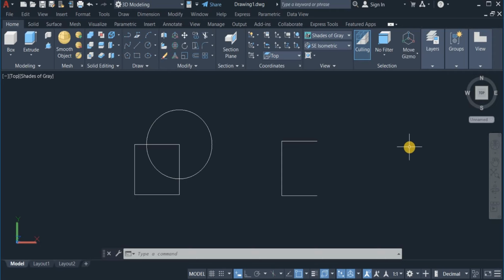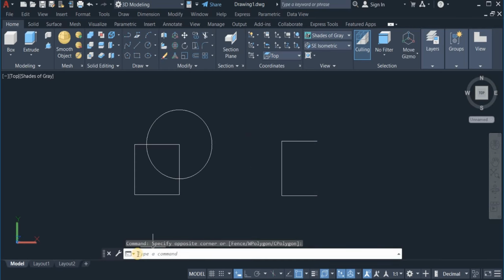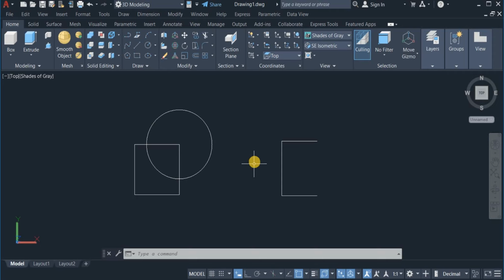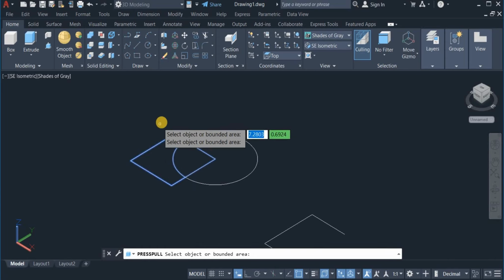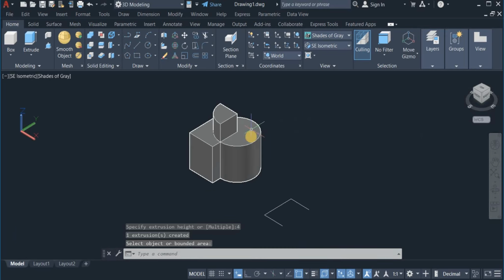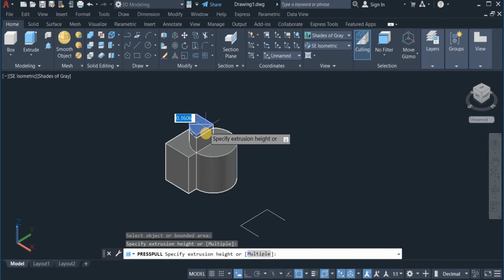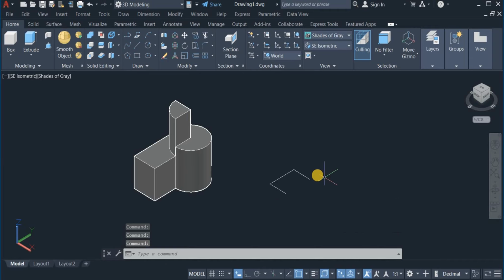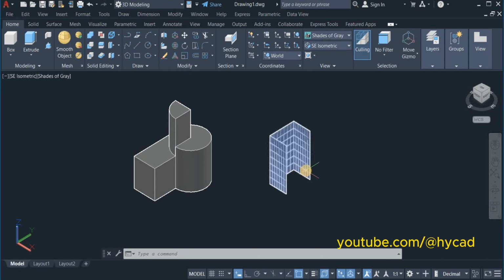How To Make A Toothpaste Tube (3D Modeling Tutorial)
Master the essential AutoCAD PRESSPULL command! This comprehensive tutorial is perfect for technicians, engineering students, and professionals looking to boost their CAD skills.

Learn how to use PRESSPULL effectively for 3D modeling and 2D editing in AutoCAD. Discover time-saving techniques and unlock the full potential of this powerful tool.

Improve your AutoCAD workflow and create complex designs with ease. Watch now to elevate your CAD design abilities!